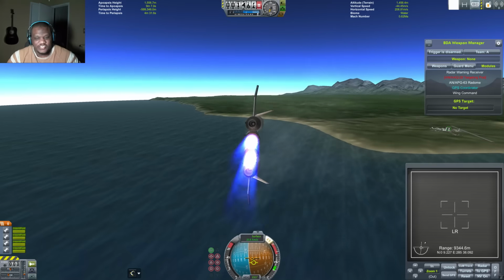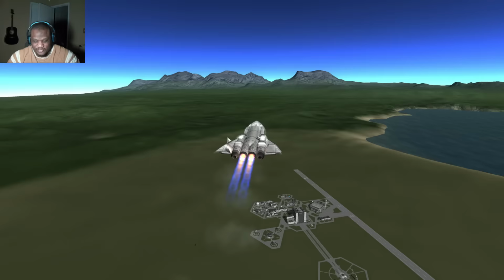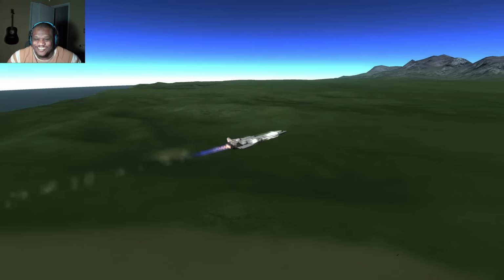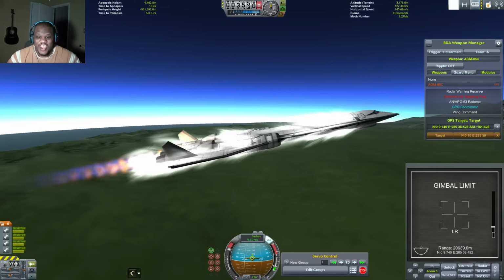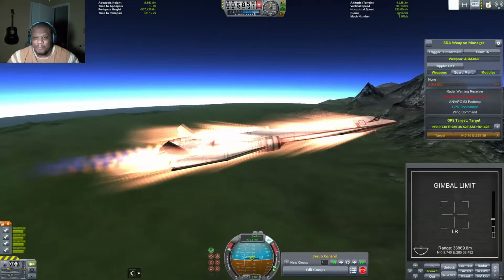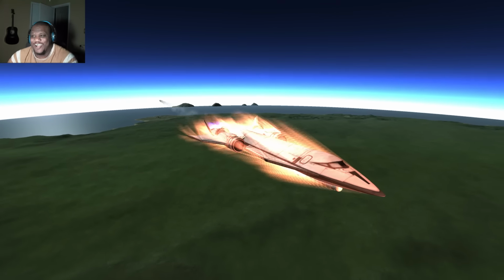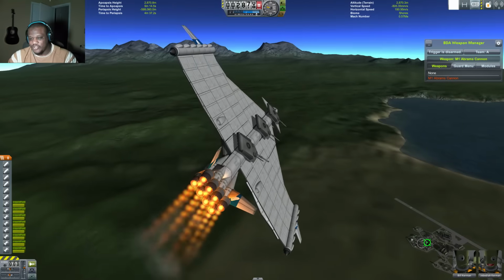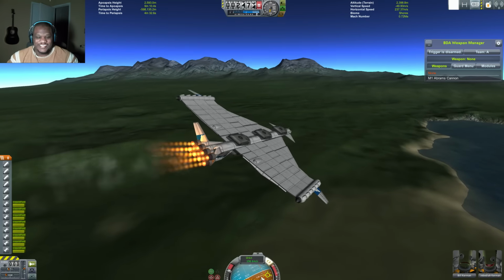Kerbal Space Program: Bring The PAIN!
The VAB is a tough little building...What kind of monstrosity will it take to bring it down? Lets revisit BD Armory and its absolutely fantastic update.